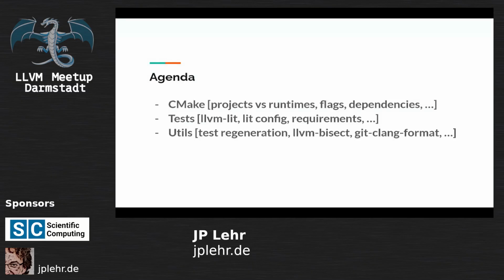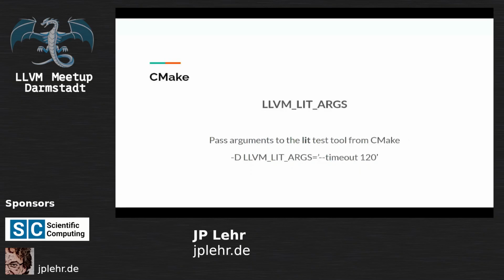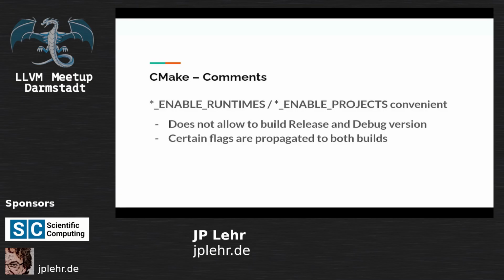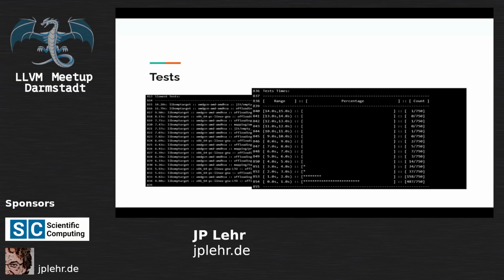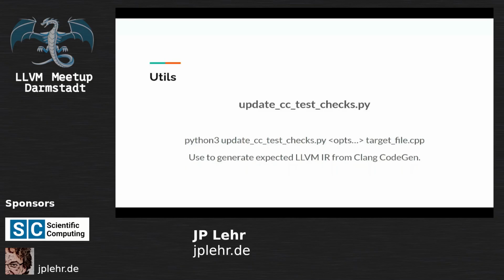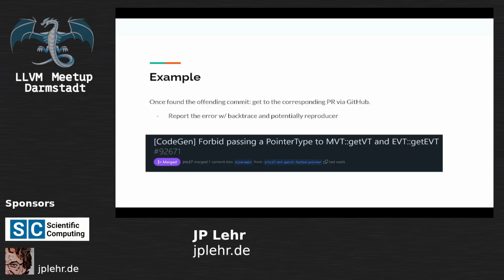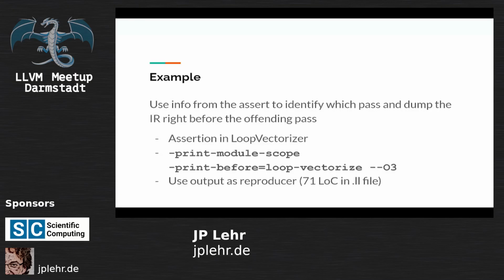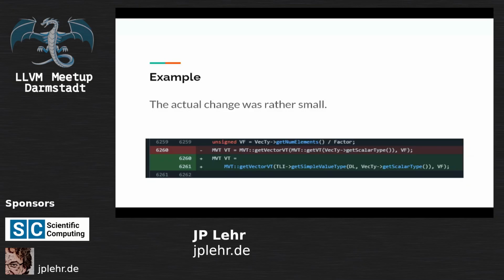JP Lehr - A chaotic ride through parts of the infrastructure [LLVM Meetup Darmstadt]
Speaker: JP Lehr (jplehr.de)
Title: A chaotic ride through parts of the infrastructure

Presented at the LLVM Meetup Darmstadt on 29 May 2024

Scientific Computing, TU Darmstadt
jplehr.de